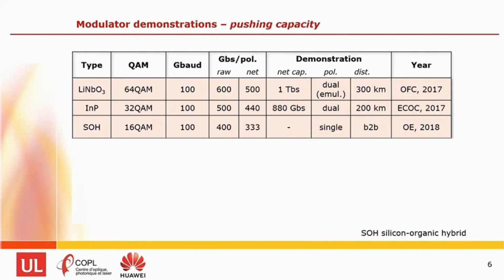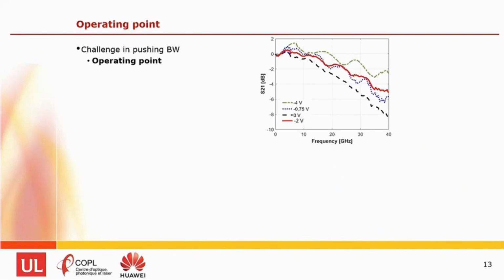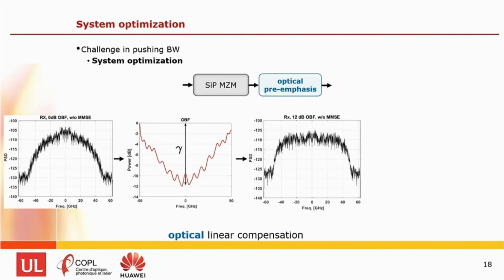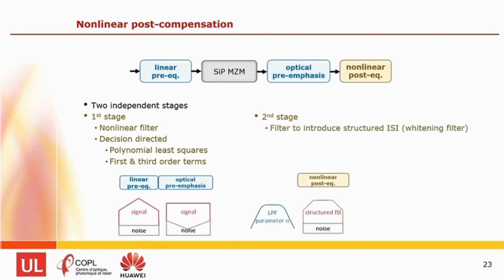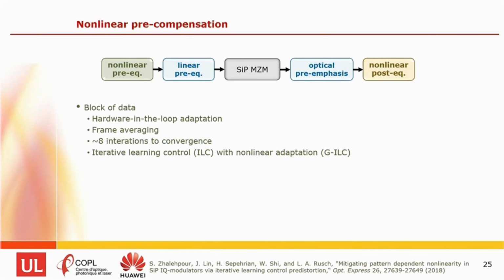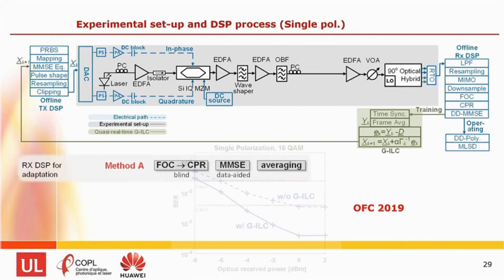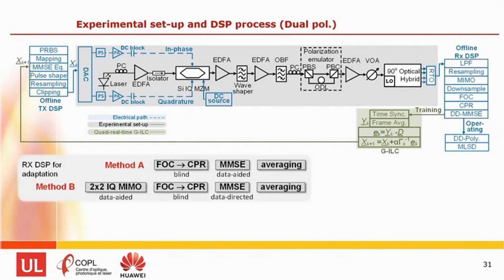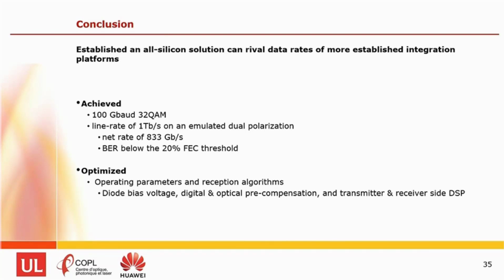OFC2020 All Silicon IQ Modulator with 1Tb/s Line Rate (W3D.6 Zhalehpour, Top Scored)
This paper was presented at the Optical Fiber Communications Conference (OFC2020) on March 11, 2020 in San Diego, California.